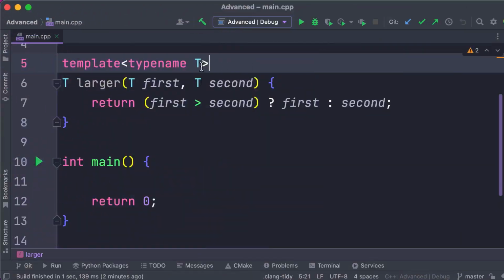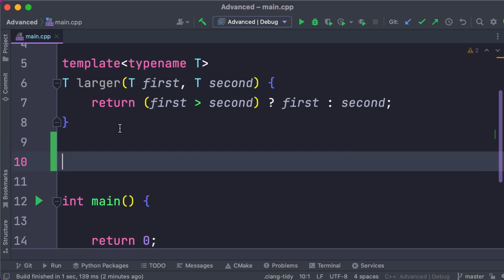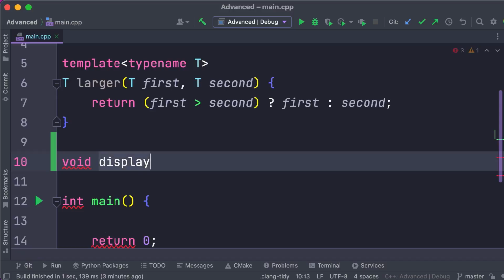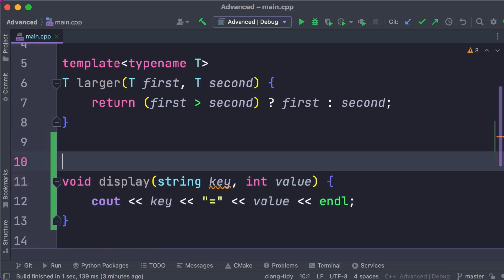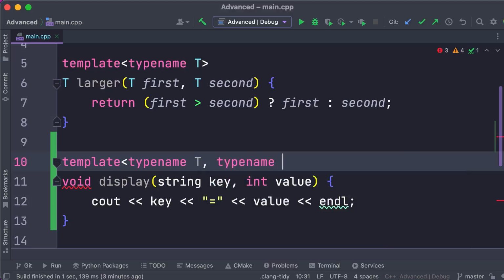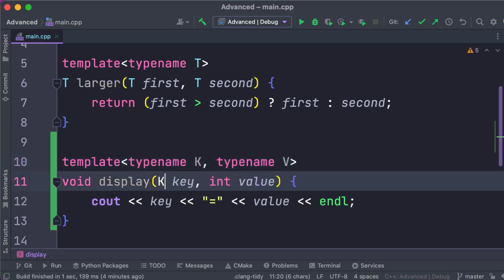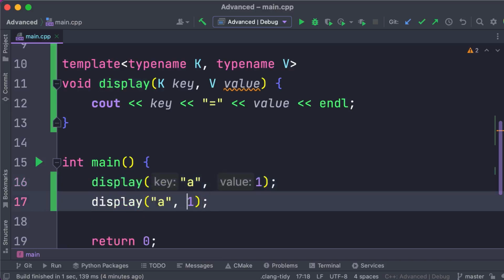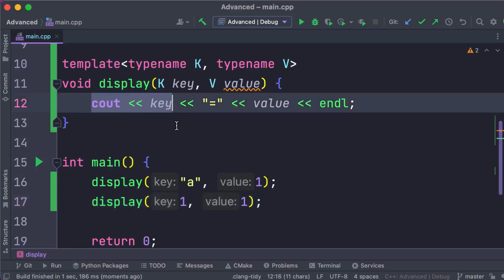176 Templates with Multiple Parameters